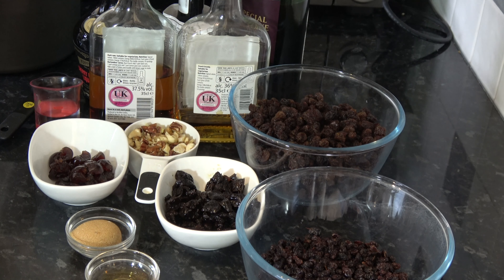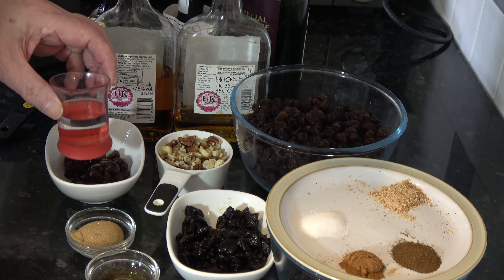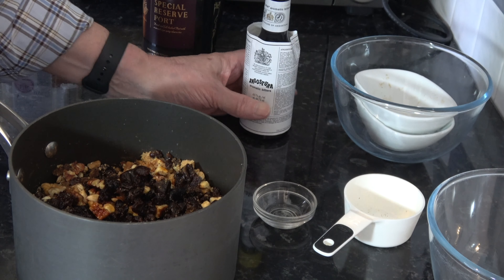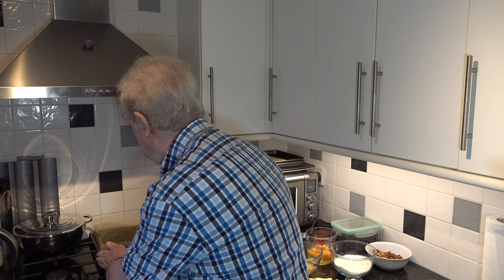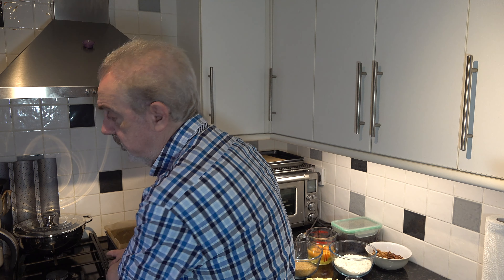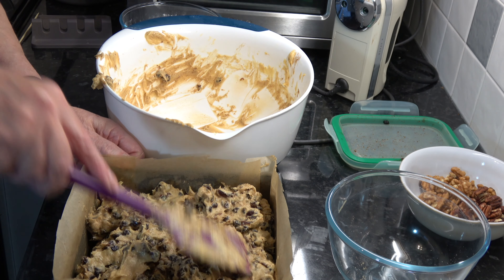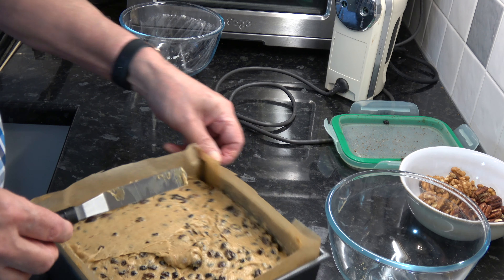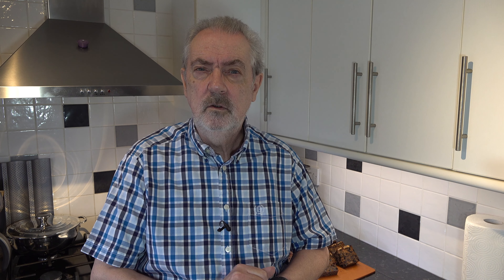Boozy Christmas Cake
This rich and fruity Christmas cake uses rum, brandy, port and cherry brandy as well as angostura bitters to compliement the spices, fruits and nuts.  That  makes such a great tasting cake which is perfect for the Christmas festivities.

Chapters/Time Codes
0:00 Boozy Christmas Cake
1:37 Soaked Fruit Ingredients
7:06 Simmer the fruit
9:24 Preheat the oven
9:42 Cake batter ingredients
11:21 Make the cake batter
14:33 Fill the cake tin
17:28 Bake the cake
18:20 Result and Taste Test